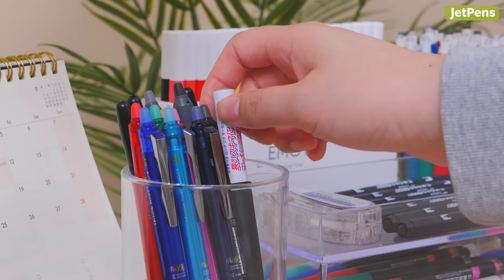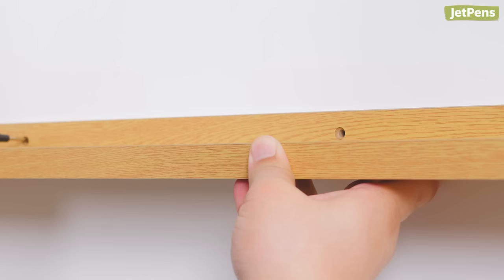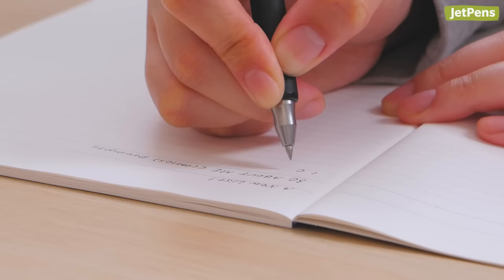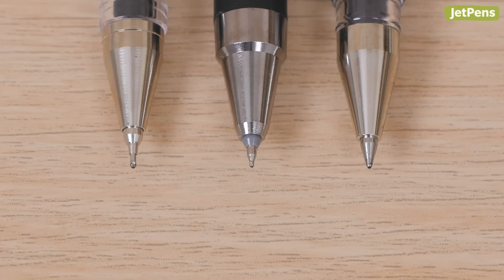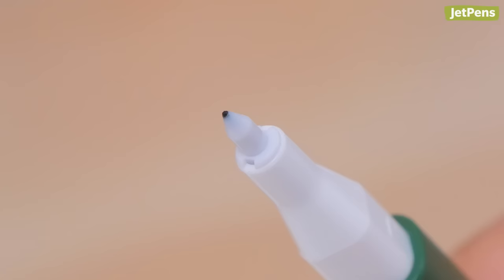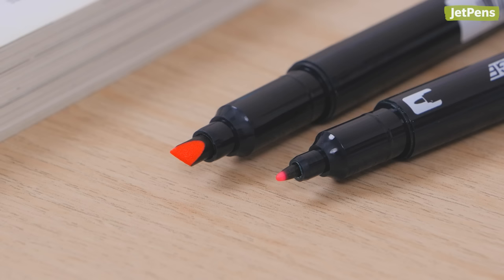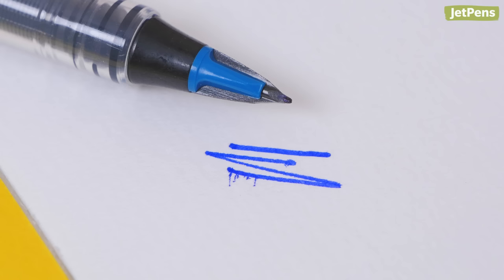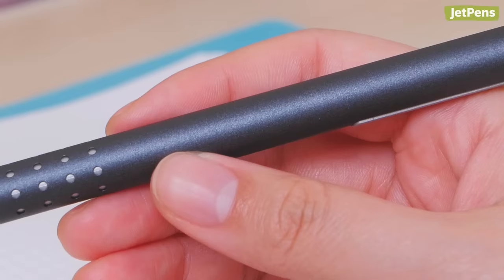MORE Overengineered Pens You NEED from JAPAN & one from GERMANY! ✍️ 🤯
We’re back with even more overengineered pens, including markers, gel pens, and even a rollerball!

0:00 Intro
0:18 Shachihata Artline Long Nib Marker
0:53 Zebra Sarasa Nano Gel Pen
1:30 Pilot FriXion Point Knock Gel Pen
2:03 Uni EMOTT Sign Pen
2:47 Pentel Tradio Marker Pen
3:19 LAMY Swift Rollerball Pen
3:57 Outro